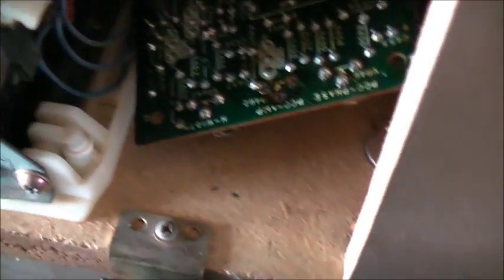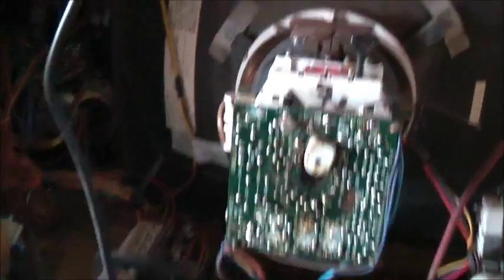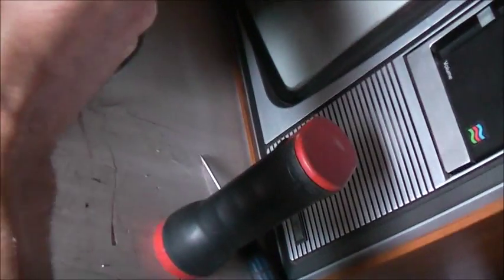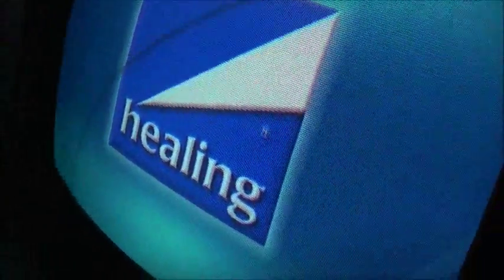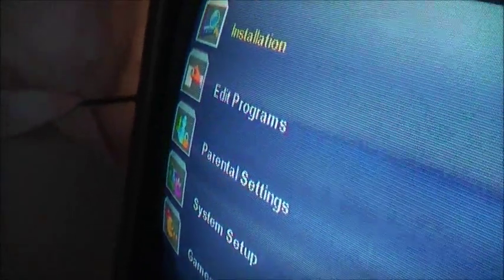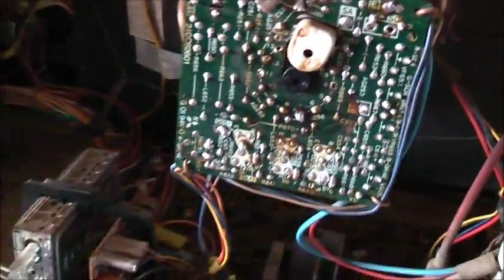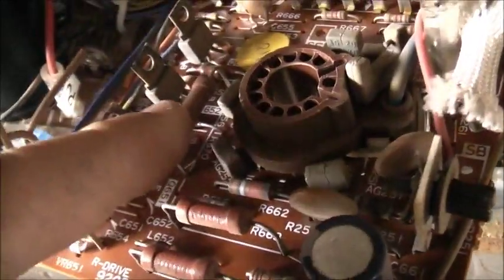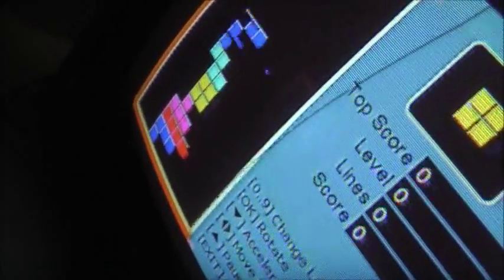Vintage TV Repair, Fixing Colour Bleeding!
looks like the CRT is alot better than I thought :D, this TV works quite well now, both seem to be good on picture now!!